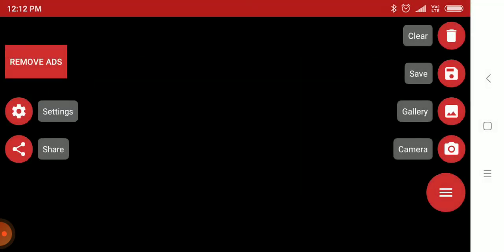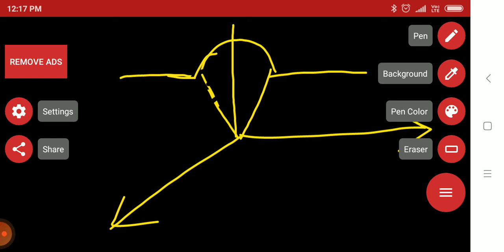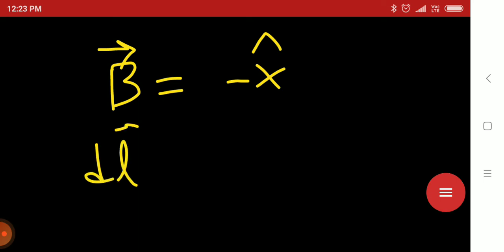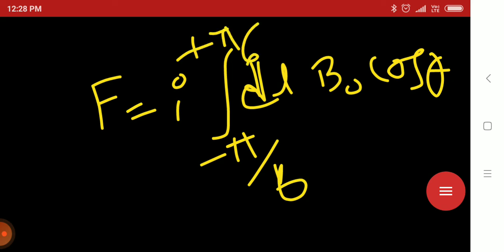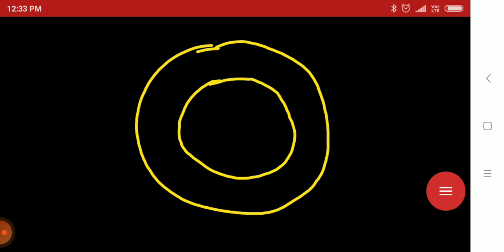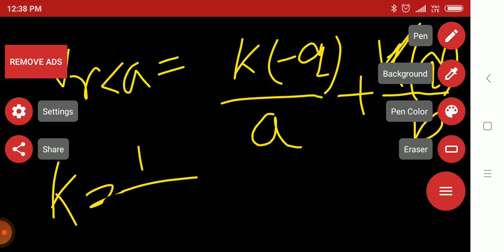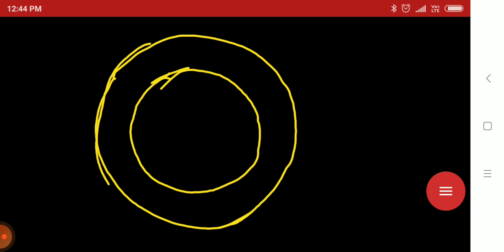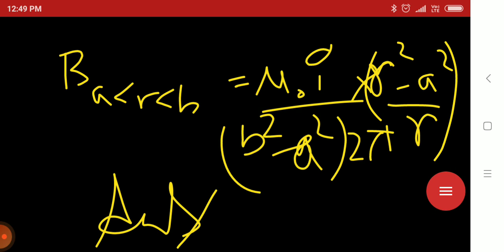IMPORTANT PROBLEMS ON MAGNETOSTATIC AND ELECTROSTATIC || FOR JEE CSIR NET#NEET#GATE||part:-01